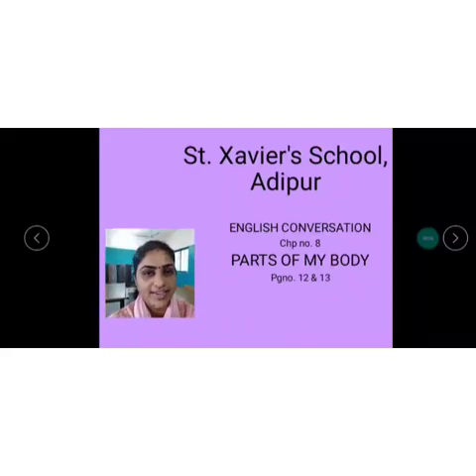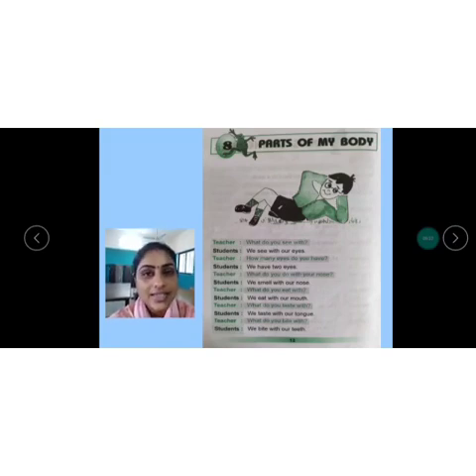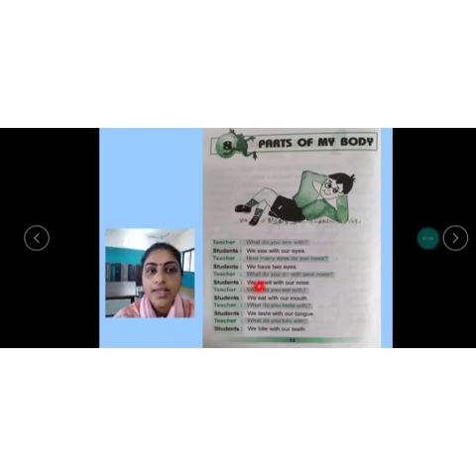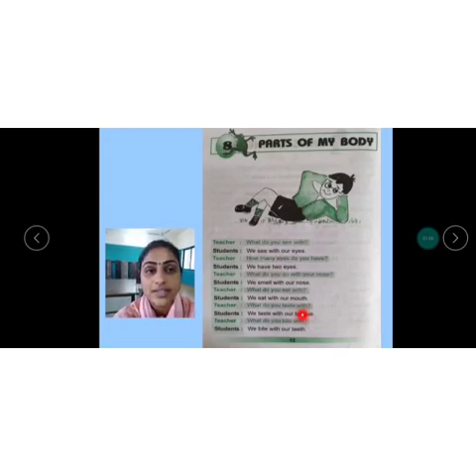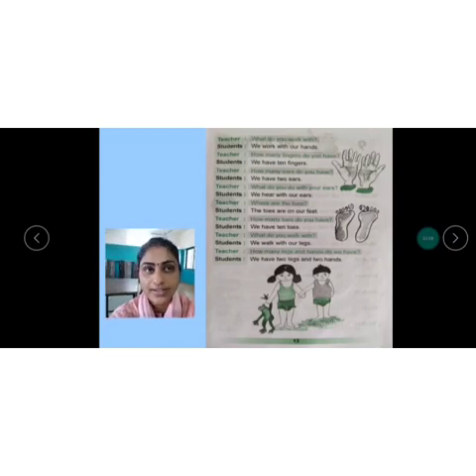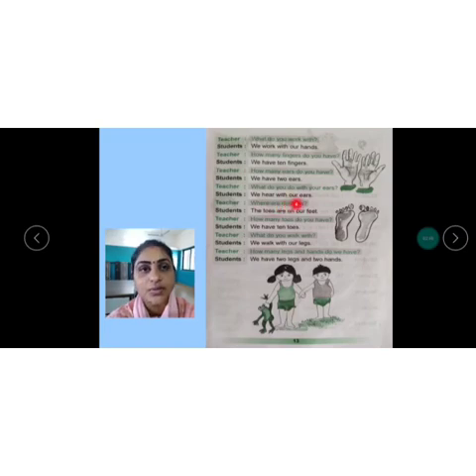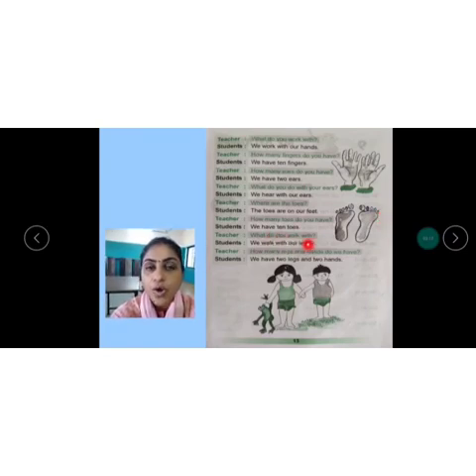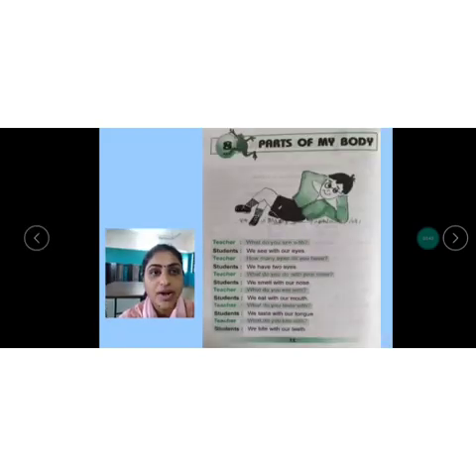Std 1 / Eng Med/ Sub: Conversation /Ch 8